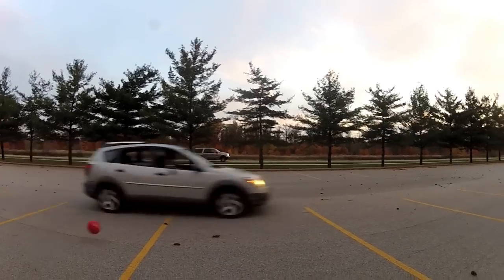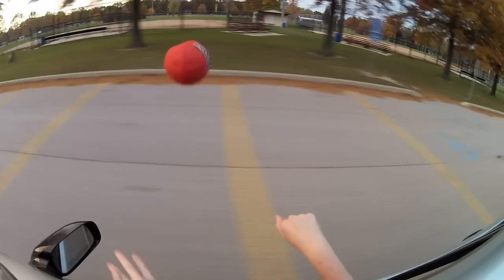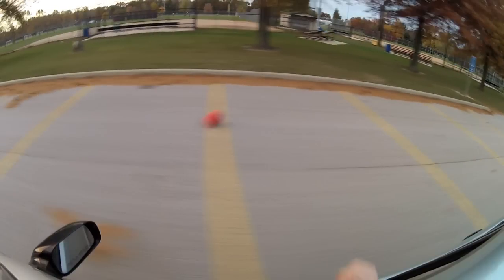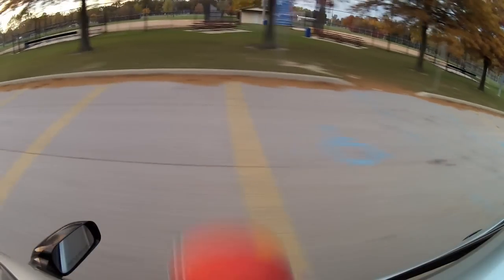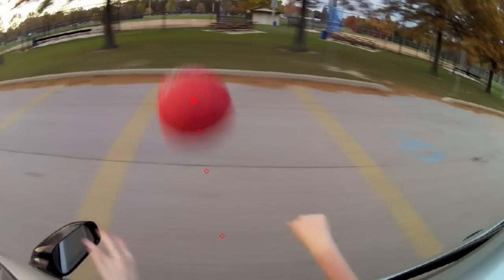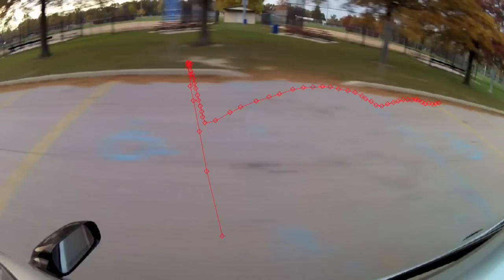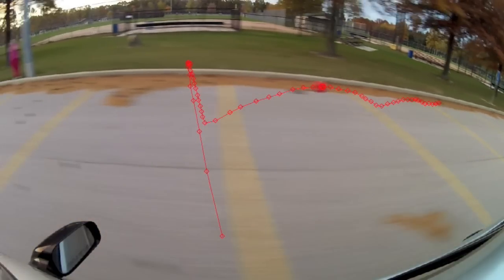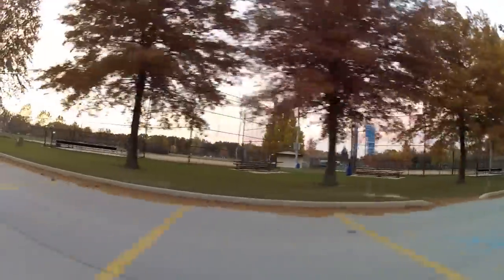Ball Thrown From Car - Frames of Reference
A ball is thrown from a moving car.  We're just tooling around the lot at a local park so the speeds are kept to around 20 mph.  Careful observation of the video reveals the law of inertia.  An object in motion remains in motion until it is acted on by an external force.  In the frame of reference of the moving car, the object in question is the ball.  It actually appears to be at rest.  However, the world outside is moving past it with some speed.  When it contacts that world, it changes direction immediately.